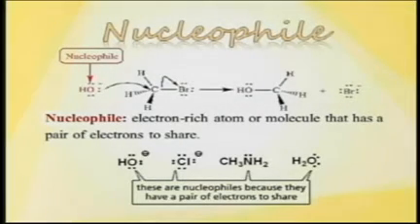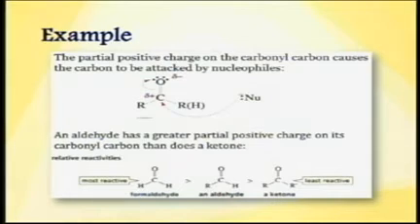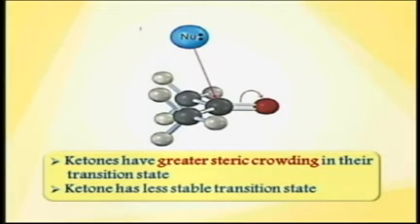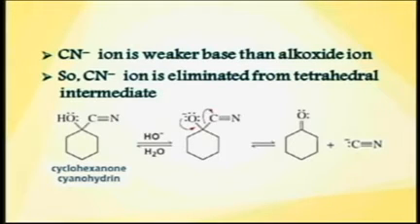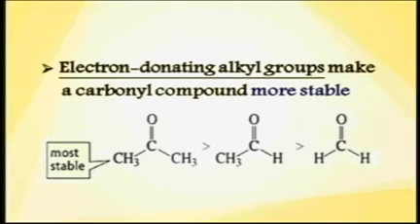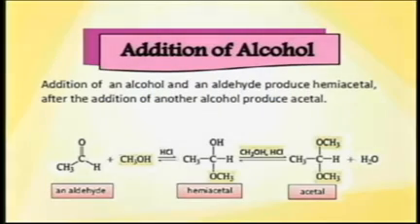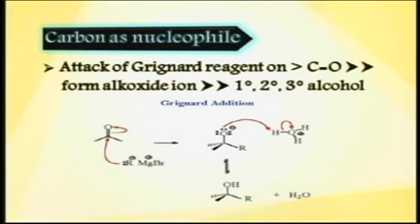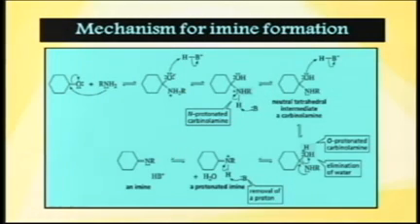Chem-4109(Chapter-1)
Nucleophilic Addition to Carbonyl Group